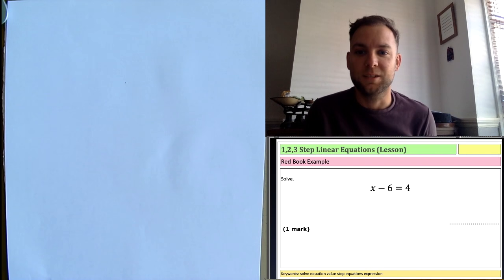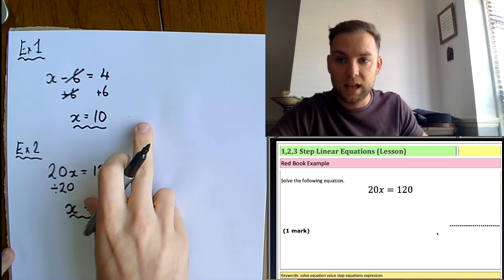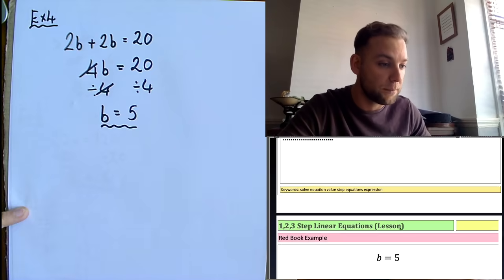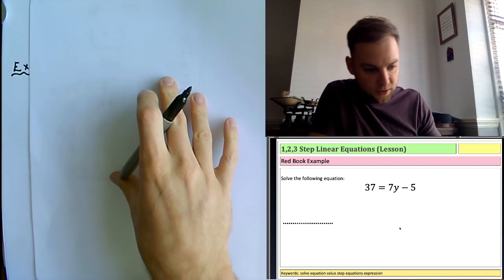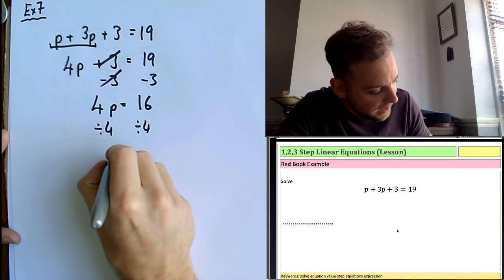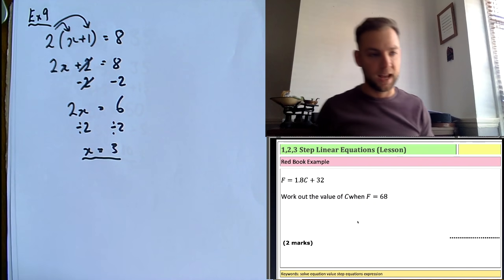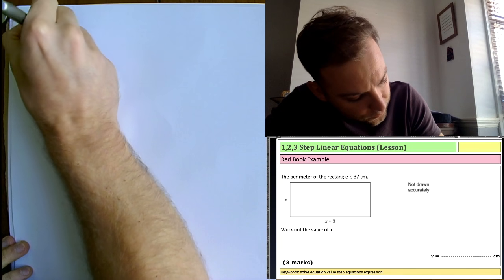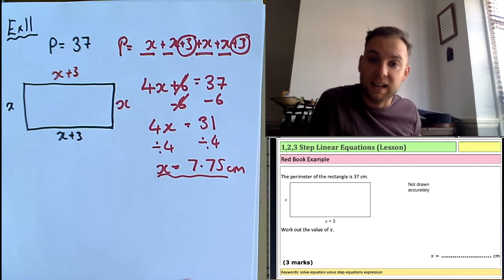Solving Linear Equations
Solving linear equations is the starting point of many GCSE questions. Make sure you take the time to understand this as you will use it all the time.